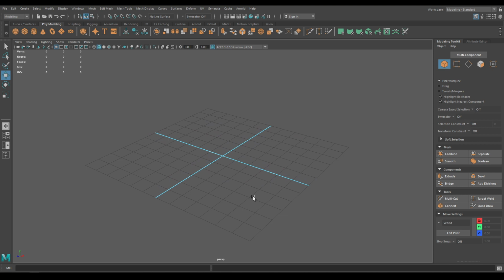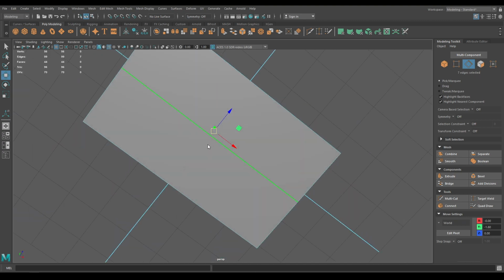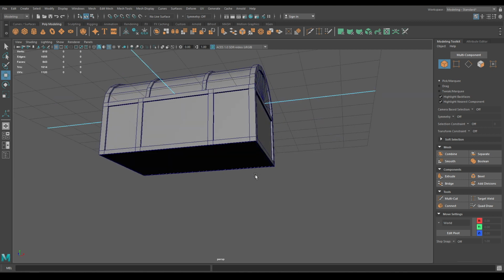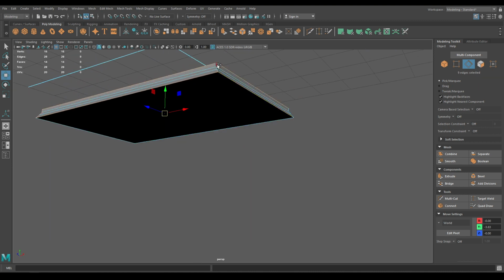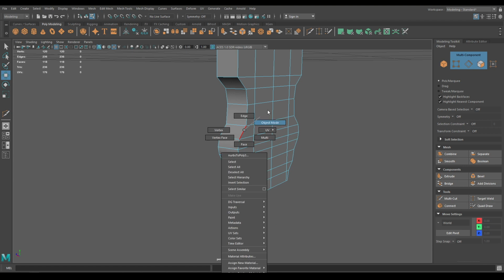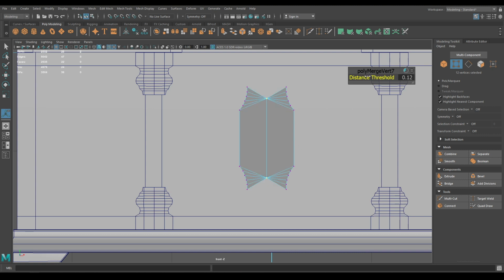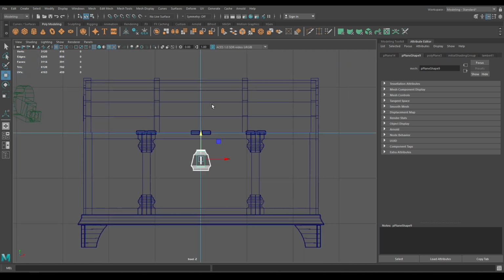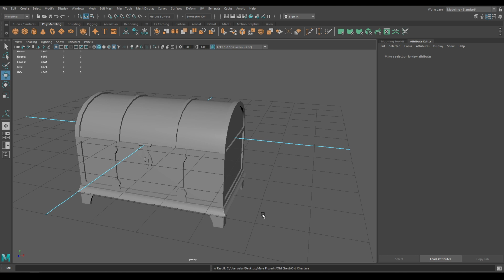Wooden Chest Game Asset 3D Modeling Tutorial In Maya and Substance Painter | Part - 1 : Modeling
In this video we will model this Wooden Chest game prop in Autodesk Maya 2022 and Adobe Substance 3D Painter.